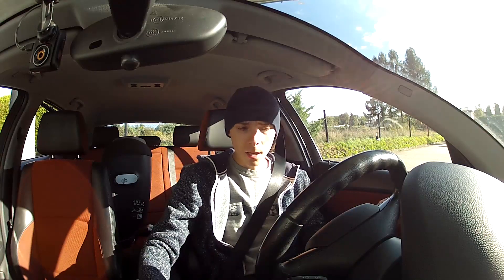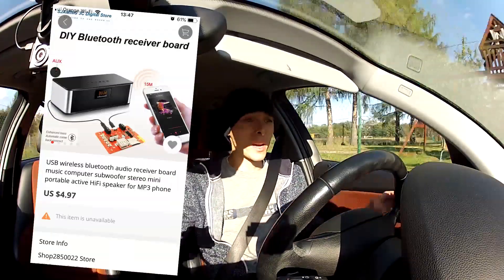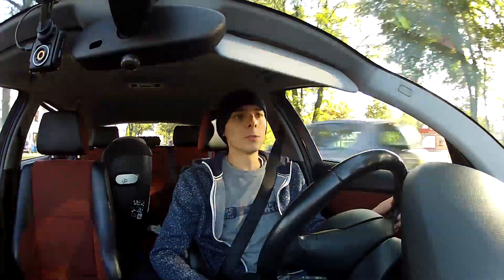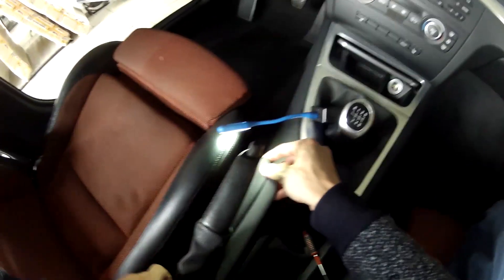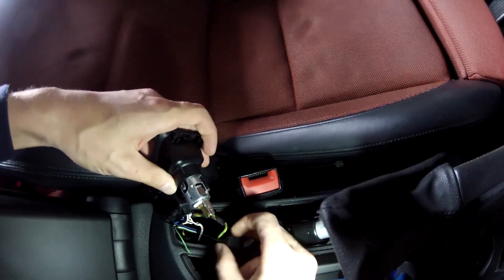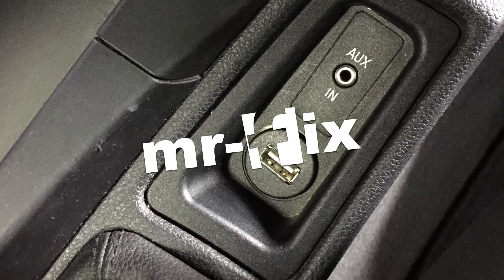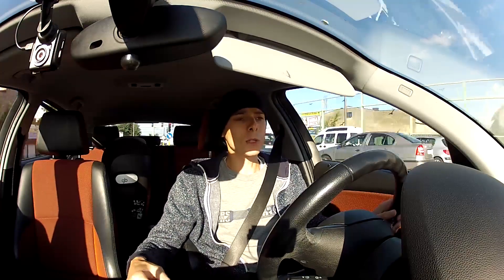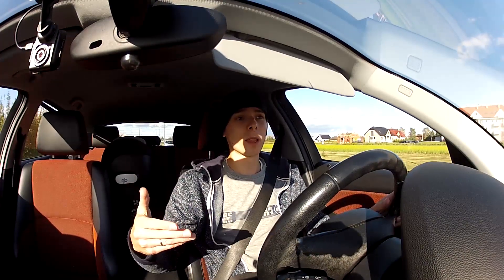BMW USB install for Business CD radio in E87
Update on the bluetooth and USB installation in BMW 1-Series E87 with basic Business CD radio. In this part I replaced standard 12V socket under the arm rest with USB port to connect a flash drive with MP3 files. The bluetooth module detects connected drive and automatically plays music from it.
Next I'm going to connect empty buttons on the BMW dashboard to control play/pause, next/previous tracks.

USB extension on AliExpress